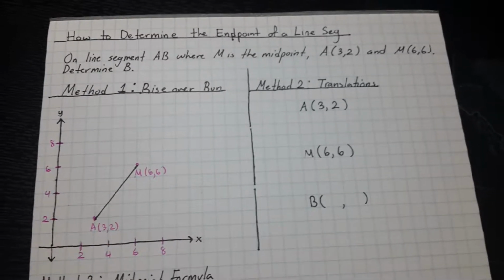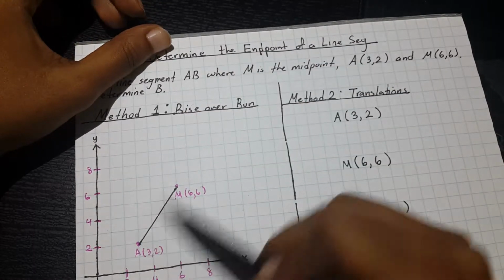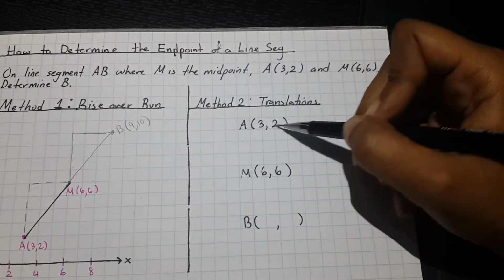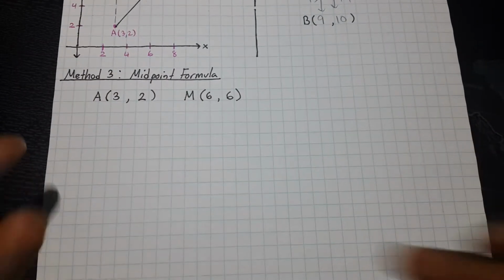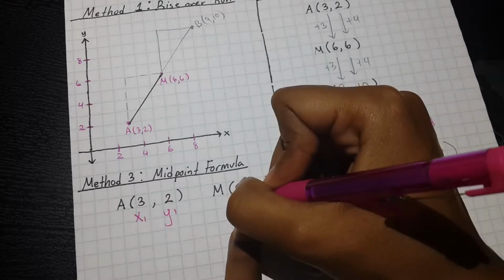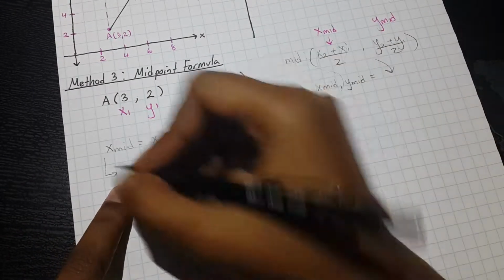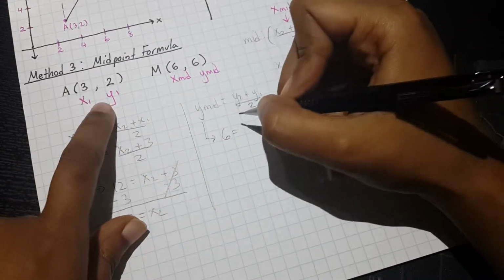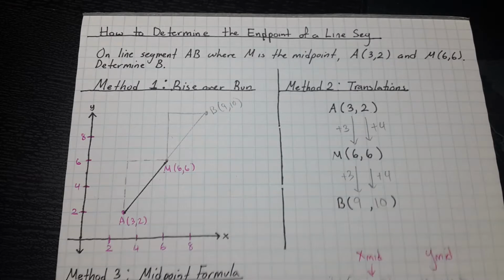Lesson - How To Determine The Endpoint Of A Line Segment (3 ways)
This video will cover how to solve for endpoints using the graph, translation, and the endpoint formula.